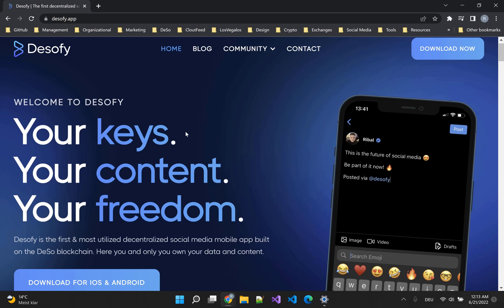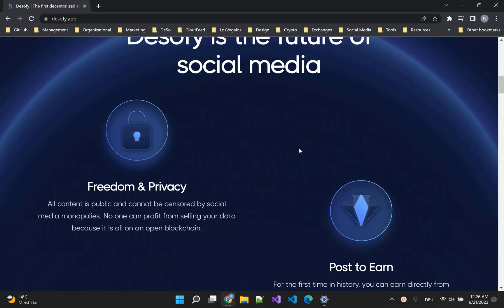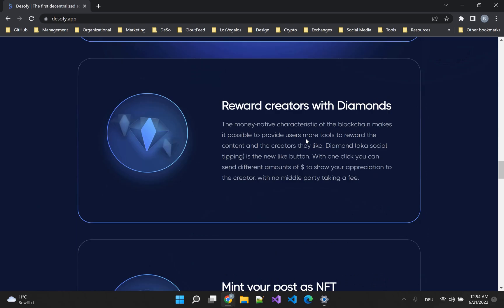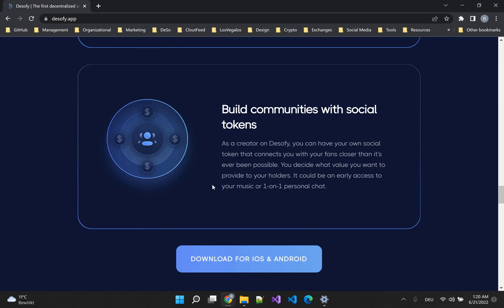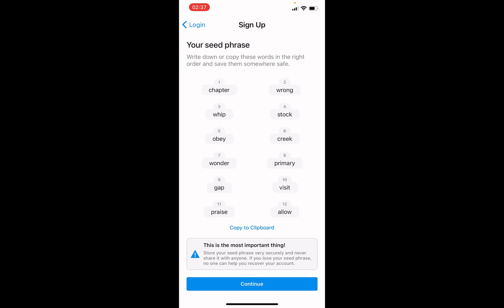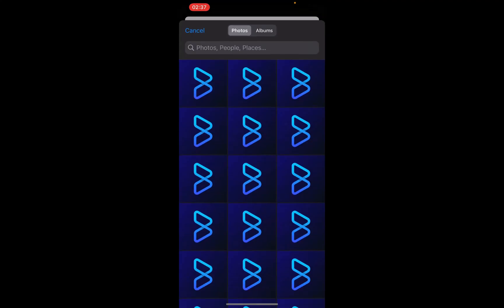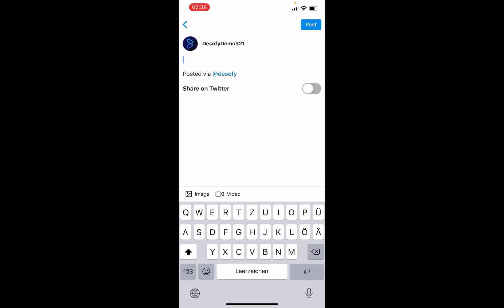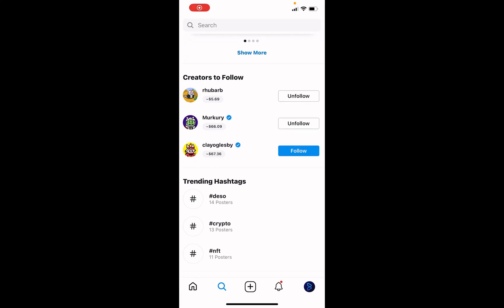How To Create a Desofy Account – The First Web3 Social Mobile App on Decentralized Social Media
Desofy is the first Web3 mobile app on DeSo. You can cross-post on Desofy and Twitter at the same time.

This way, you can focus on creating great content and building one audience.

In this video, the founder of Desofy Ribal walks through what Desofy is and how to best utilize it.

Desofy is available on Android and IOS.